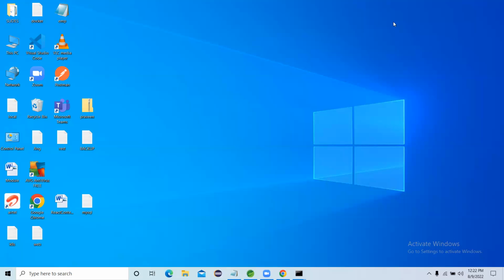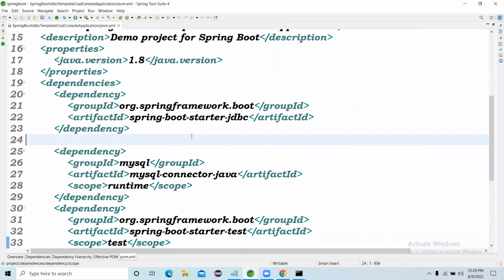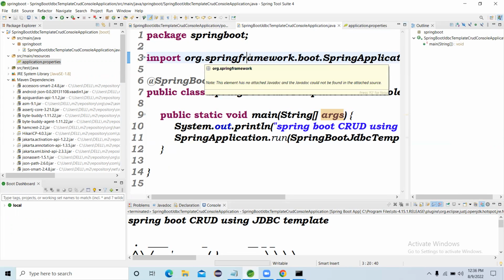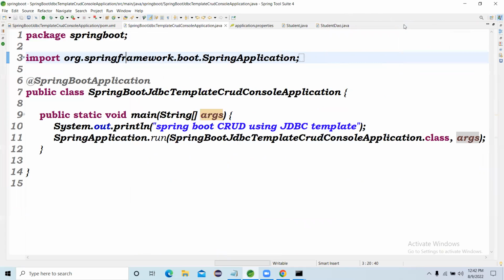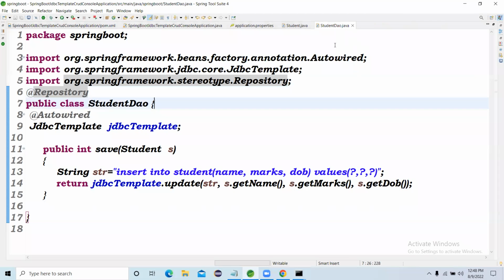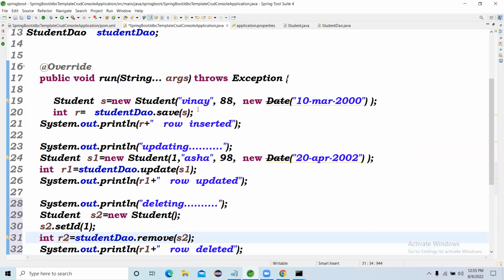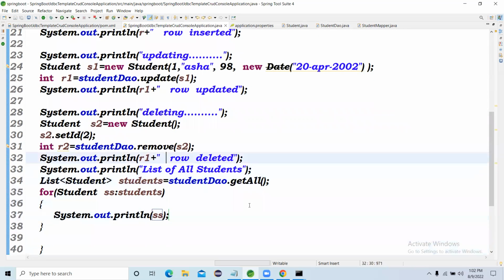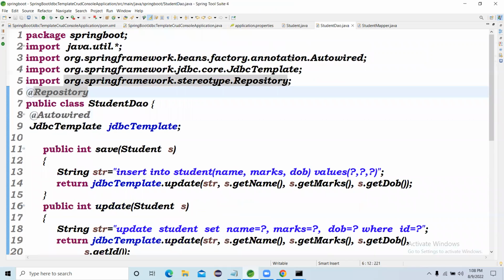SpringBootTutorial PART 5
SpringBoot+JDBC Template CRUD Console application